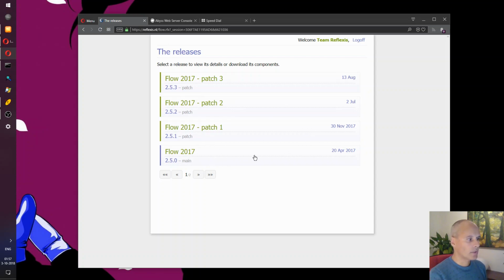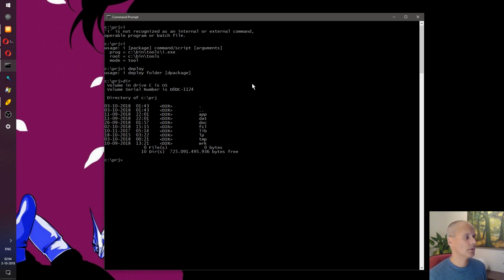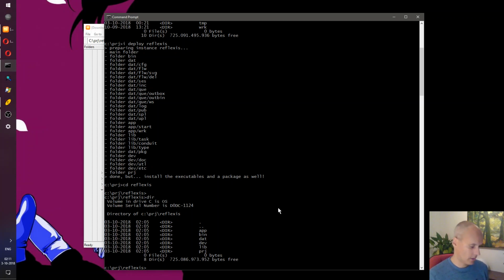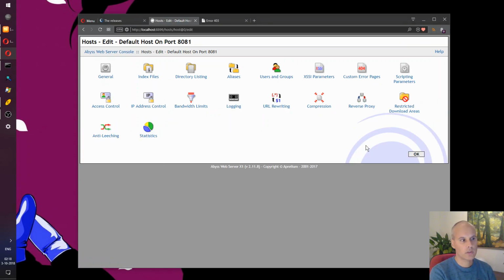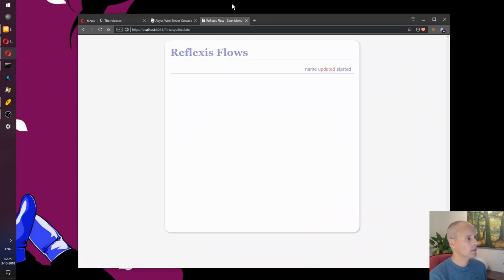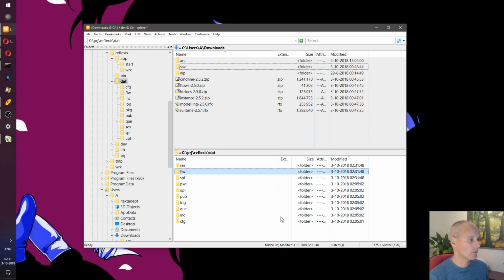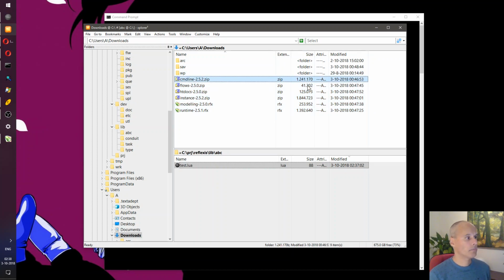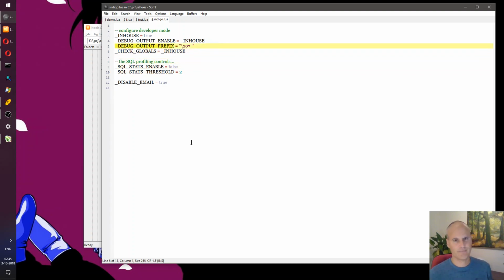Getting started - Installation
How to install the various Reflexis Flow components.